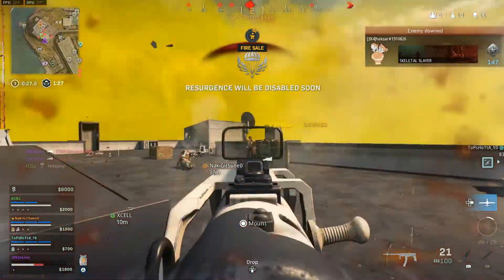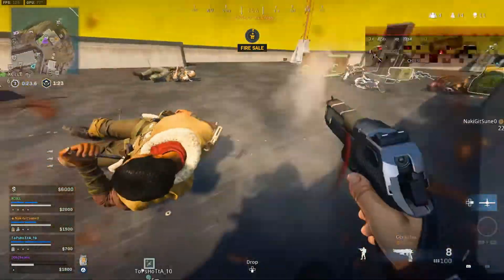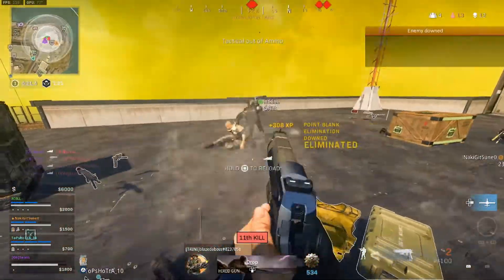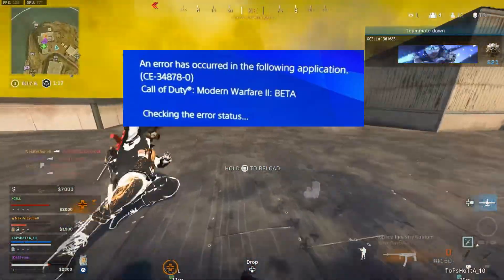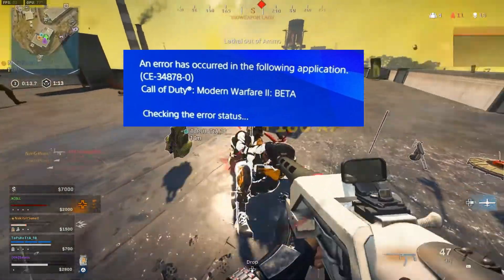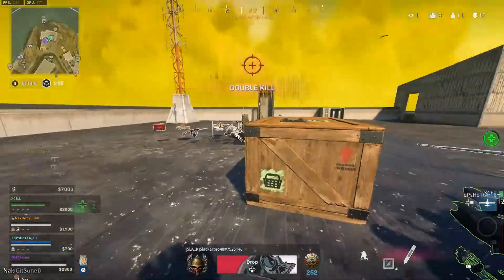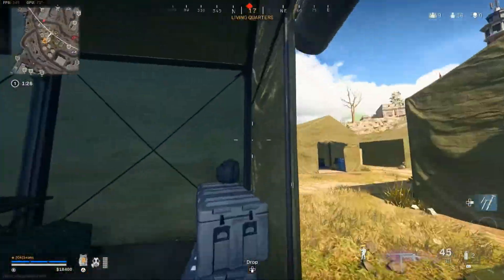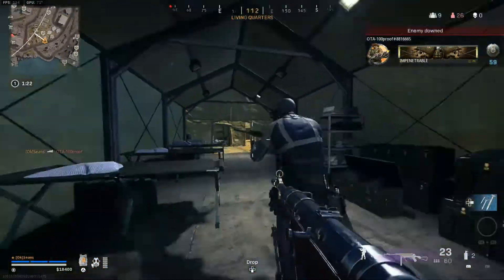Call Of Duty Modern Warfare 2 Beta error CE-34878-0 | An Error Has Occurred || by borntoplaygames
borntoplaygames An Error Has Occurred in the following application Call Of Duty Modern Warfare 2 Beta error CE-34878-0 cod mw2 ps4 ps5 beta error code

.MY BEST COMPONENTS, I RECOMMEND YOU TO BUY.